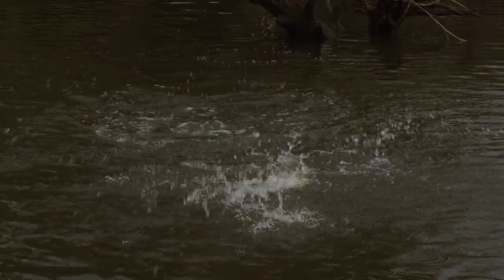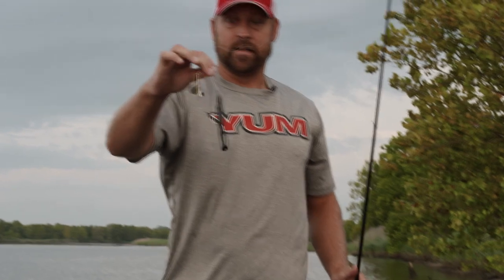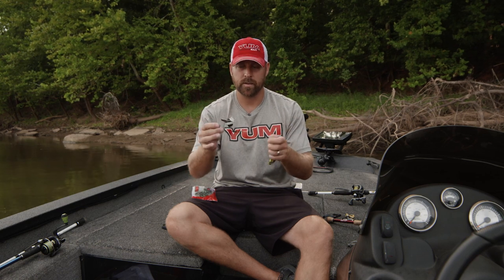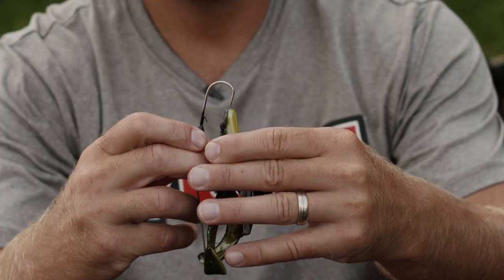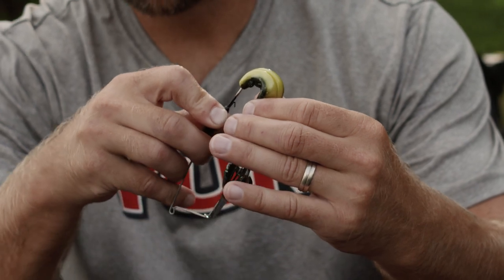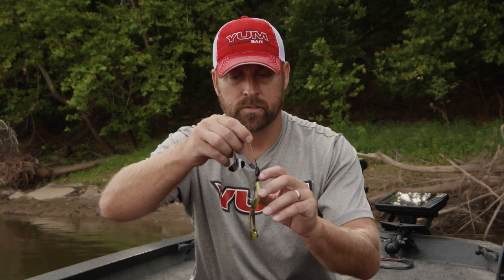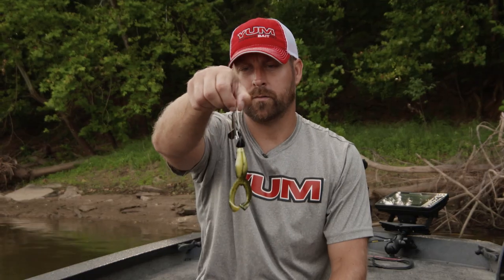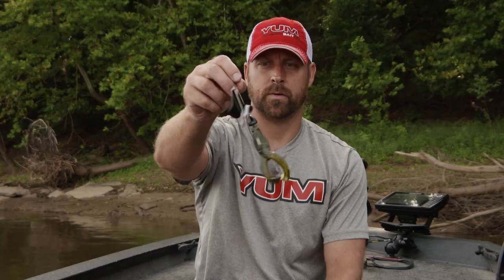How To Rig A YUM Tip Toad on A Buzzbait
Fishing a soft plastic frog on the back of a buzzbait is a newer trend that has proven to work extremely well. One of the best-fitting soft plastic frogs to use as a buzzbait trailer is the YUM Tip Toad. YUM Brand Manager Chad Warner sits down to explain why this method of topwater fishing is so effective, and how to properly rig a soft plastic frog on a buzzbait.